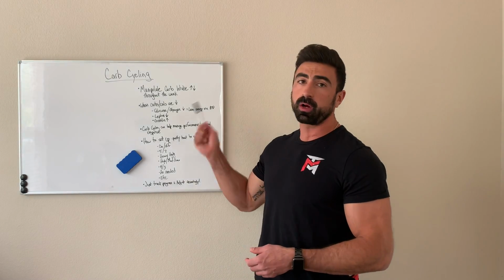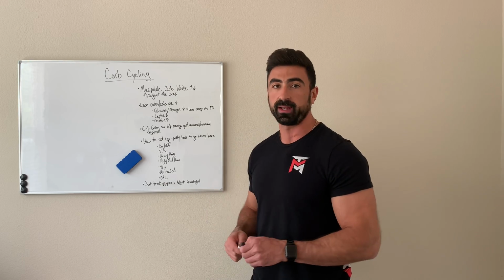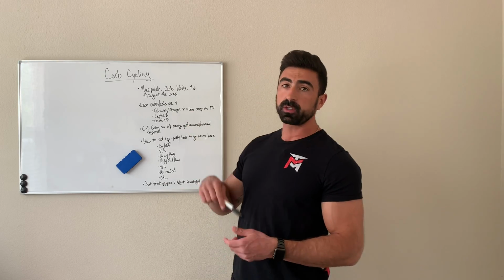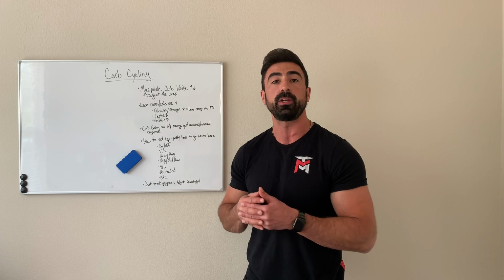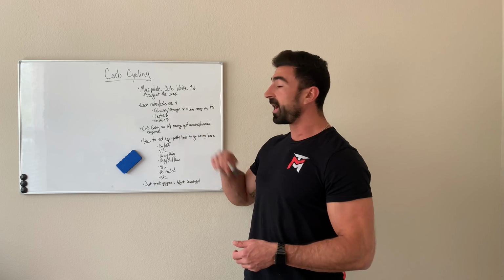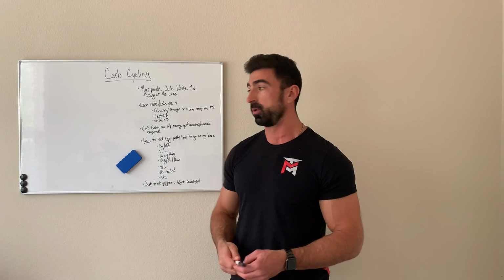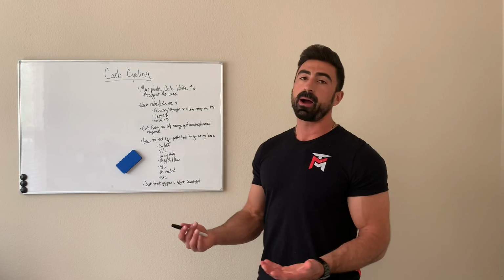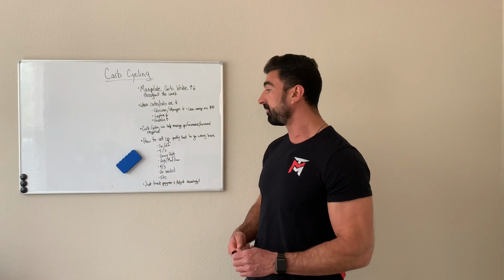CARB CYCLING 101: WHAT, WHY, WHEN AND HOW TO IMPLEMENT?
Carb cycling involves manipulation of carbohydrate intake throughout the week and is often paired with calorie cycling to manage the side effects of reduced caloric intake such as reduced glycogen and leptin and increased grehlin.

Simplified - carbs are broken down into glucose (the body's preferred energy source) and energy is created through glycolysis and ATP.

When carbs are low (i.e. in a fat loss phase), glucose and glycogen stores lower and performance may decrease due to lack of energy via ATP.

Carb cycling is a great way to improve performance on harder training days while also keeping metabolism running high.

There are several ways to set up a carb cycling diet - it's actually pretty hard to get wrong.

As long as you're incorporating low & high carb days (some people include moderate days) you're well set!

Here are a few examples of how you can set up a carb cycling diet:

1. On/Off Split
2. 5/2 Weekday / Weekend Split
3. High Heavy Training Split
4. High / Moderate / Low Split
5. High Carb / Refeed As Needed
6. Etc... There are many ways to set up a carb cycling diet.  My best advice is to stick to a plan, pay attention to your biofeedback and adjust accordingly!
**NOW ACCEPTING NEW CLIENTS!!